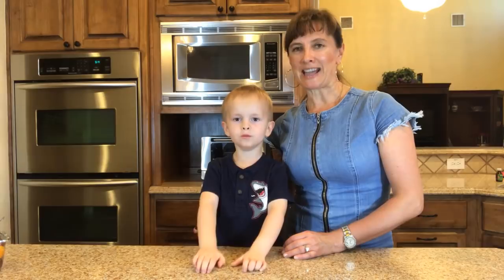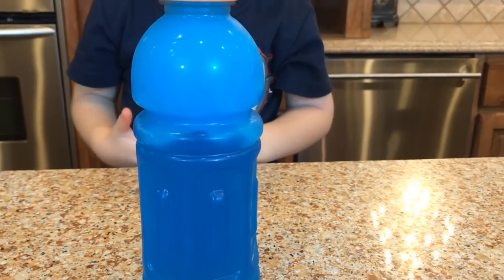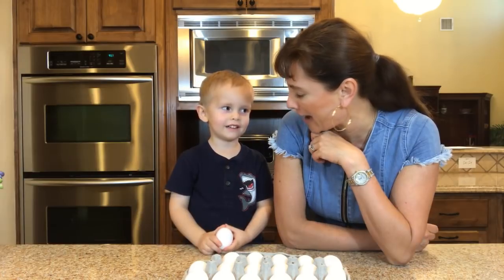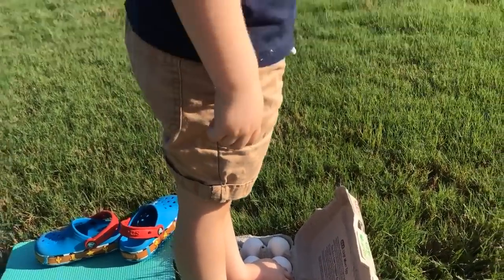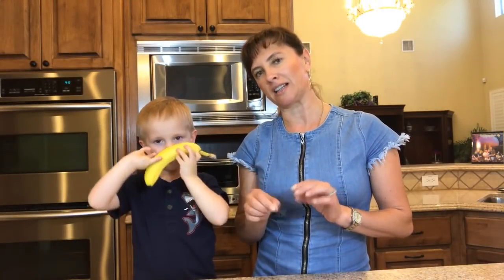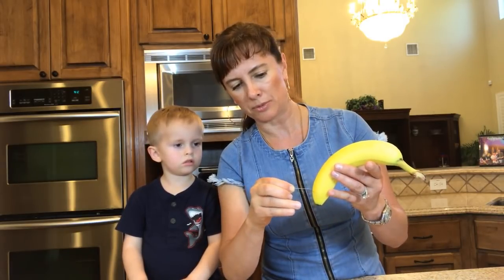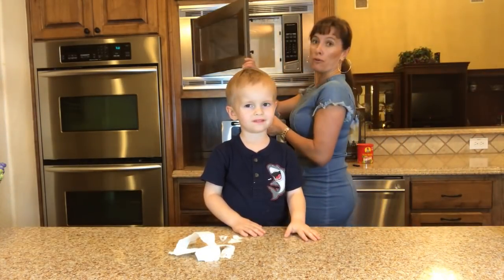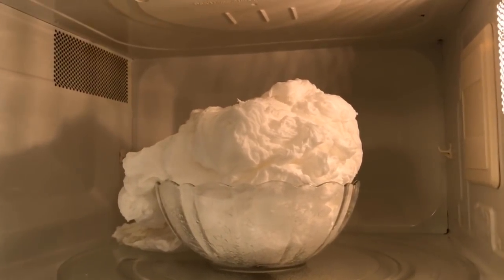5 EASY COOL EXPERIMENTS FOR KIDS YOU CAN DO AT HOME/DIY WITH BRUCE ( Volume III)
5 Easy Cool STEM Experiments for kids you can do at home. They are fun and easy. Bruce loved all of them, and his favorite was...all of them!